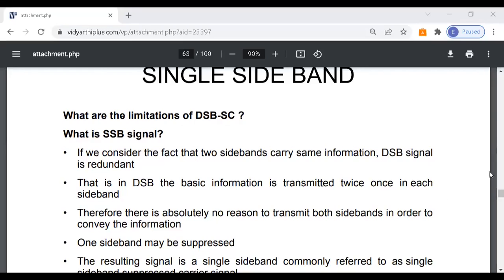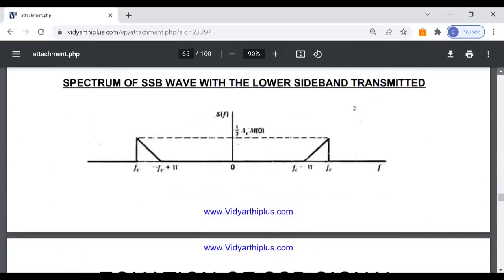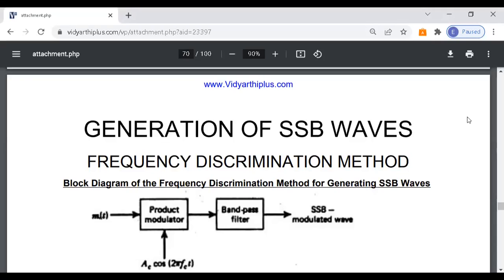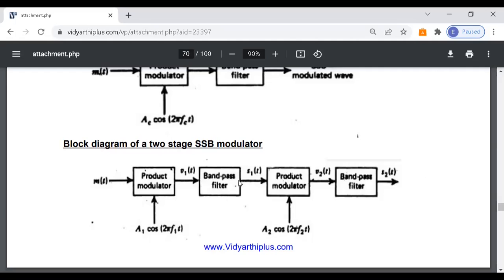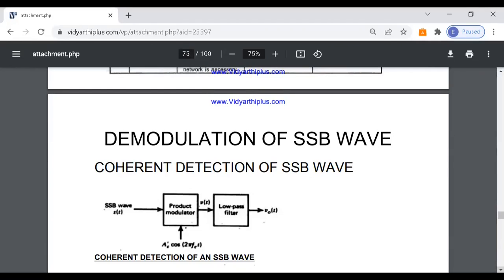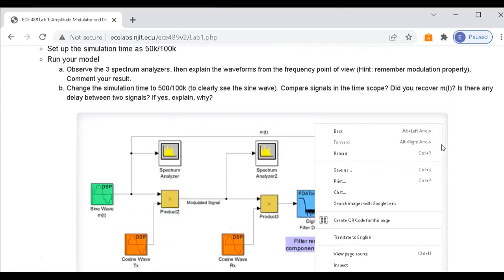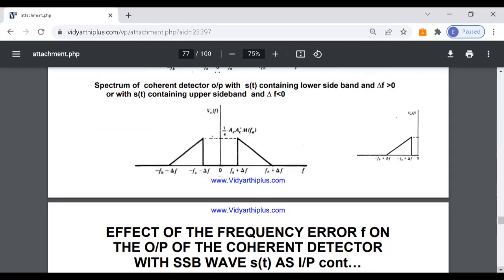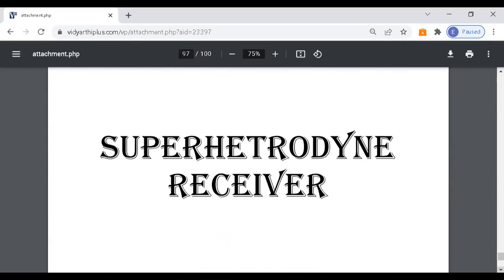Communication Theory (ECE3005) - Lecture 5